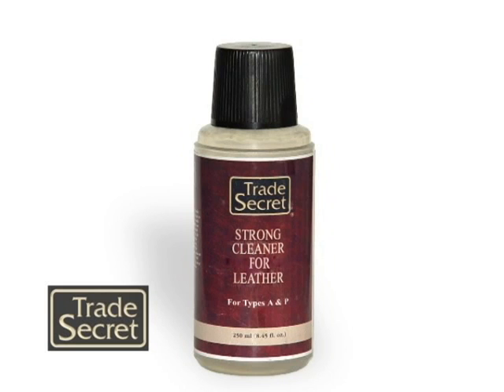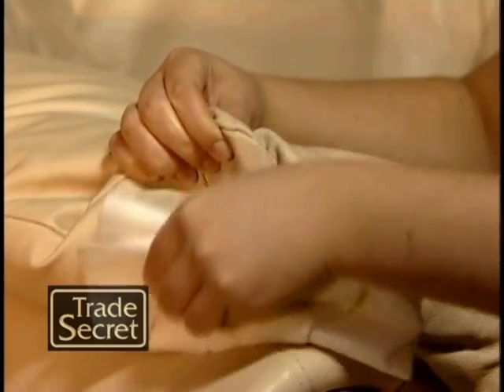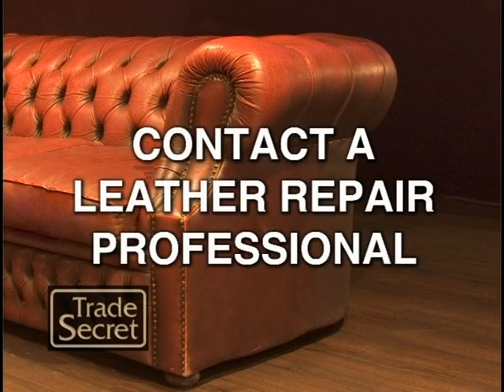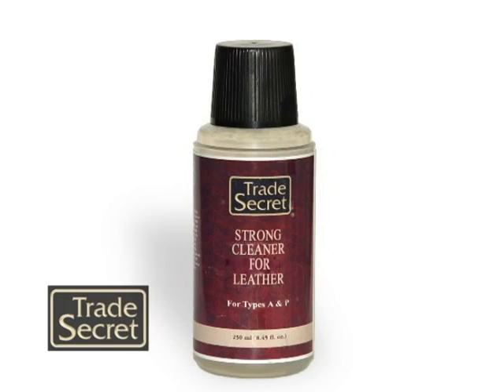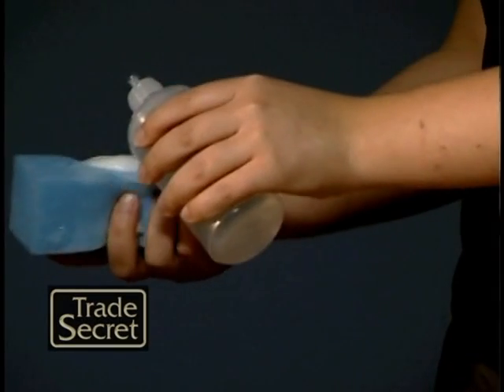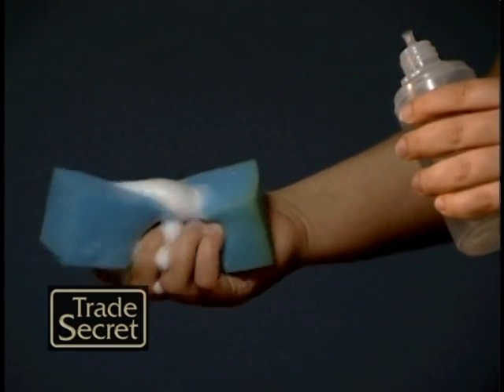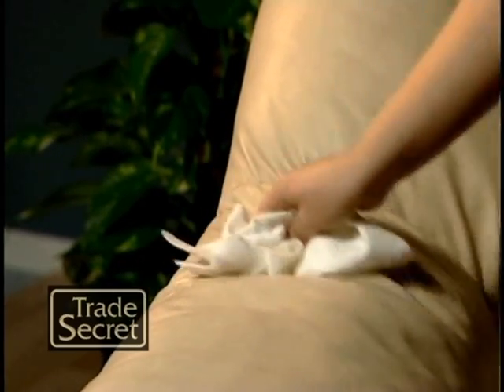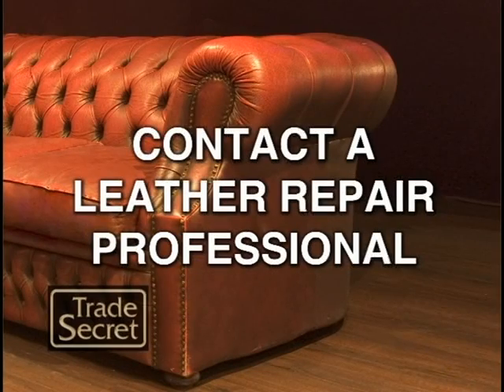Leather Repair: Food and liquids stains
Learn how to remove food and liquid stains from leather furniture using Trade Secret Strong Cleaner.